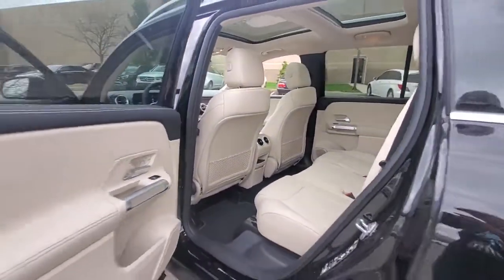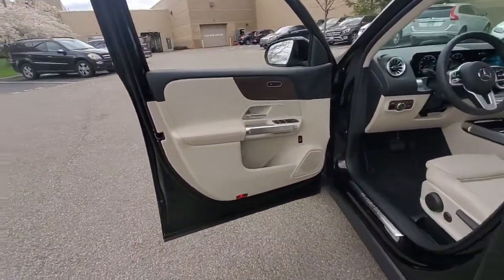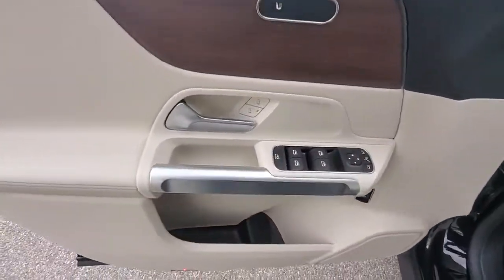2022 Mercedes-Benz GLB available in Dublin, Columbus, Delaware OH 30627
New 2022 Mercedes-Benz GLB available in Dublin, Ohio at Crown Eurocars Dublin. Servicing the Columbus, Delaware, Powell, Westerville, OH area.
2022 Mercedes-Benz GLB GLB 250 - Stock#: 30627 - VIN#: W1N4M4HB1NW193968

Crown Eurocars Dublin
6500 Perimeter Loop Rd

Axle Ratio: TBD|Wheels: 7.5J x 18 Twin 5-Spoke|8-Way Power Front Comfort Seats|Heated Front Seats|MB-Tex Upholstery|3rd Row Seat|Radio: MBUX Multimedia System|Premium Package Lite|Garage Door Opener|Panorama Roof|Heated Steering Wheel|64-Color Interior Ambient Lighting|Natural Grain Brown Walnut Wood Trim|Multifunction Steering Wheel in Leather|All-Weather Mats|Auto-Dimming Rearview & Driver-Side Mirrors|10.25 Digital Instrument Cluster|Power Folding Side Mirrors|10.25 Media Display w/Touchscreen|KEYLESS GO|Smartphone Integration|115V Outlet|MBUX Voice Control|4-Wheel Disc Brakes|Air Conditioning|Electronic Stability Control|Front Bucket Seats|Front Center Armrest|Power Liftgate|Spoiler|Tachometer|ABS brakes|AM/FM radio|Alloy wheels|Automatic temperature control|Brake assist|Bumpers: body-color|Delay-off headlights|Driver door bin|Driver vanity mirror|Dual front impact airbags|Dual front side impact airbags|Four wheel independent suspension|Front anti-roll bar|Front dual zone A/C|Front fog lights|Front reading lights|Fully automatic headlights|Heated door mirrors|Illuminated entry|Knee airbag|Low tire pressure warning|Memory seat|Occupant sensing airbag|Outside temperature display|Overhead airbag|Overhead console|Panic alarm|Passenger door bin|Passenger vanity mirror|Power door mirrors|Power driver seat|Power passenger seat|Power steering|Power windows|Radio data system|Rain sensing wipers|Rear anti-roll bar|Rear fog lights|Rear reading lights|Rear seat center armrest|Rear window defroster|Rear window wiper|Remote keyless entry|Roof rack: rails only|Security system|Speed control|Speed-sensing steering|Split folding rear seat|Steering wheel mounted audio controls|Telescoping steering wheel|Tilt steering wheel|Traction control|Trip computer|Turn signal indicator mirrors|Variably intermittent wipers|Front beverage holders|Child-Seat-Sensing Airbag|8 Speakers|Exterior Parking Camera Rear|Premium audio system: MBUX|Emergency communication system: Mercedes-Benz Emergency Call Service|Apple CarPlay/Android Auto